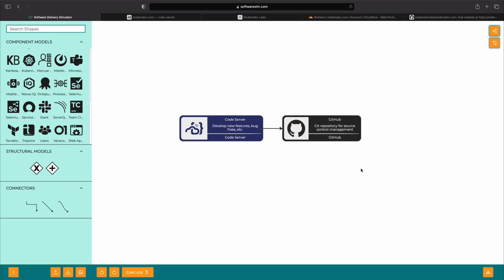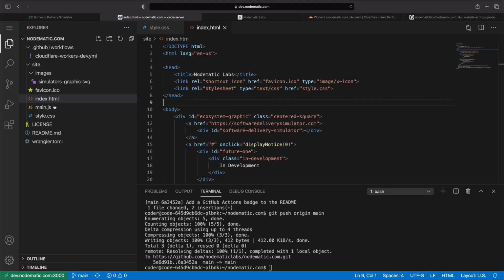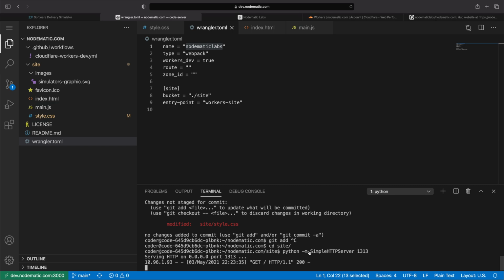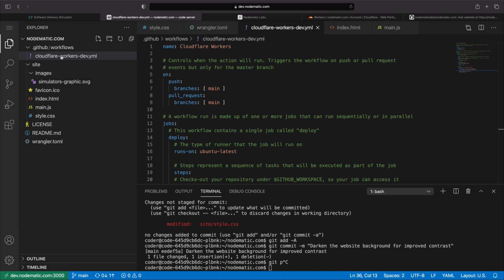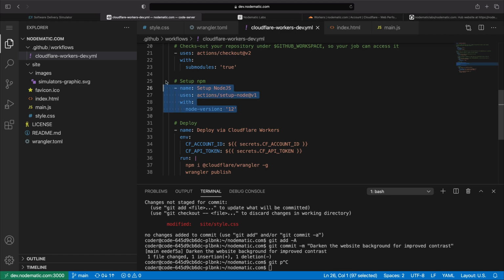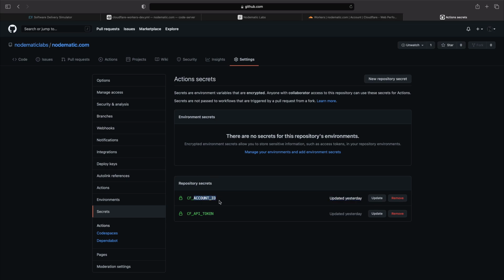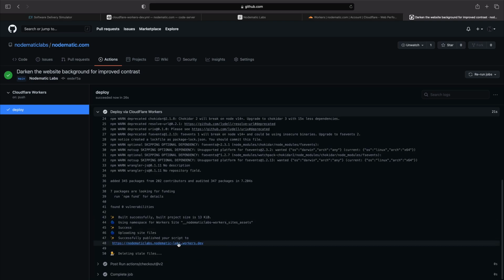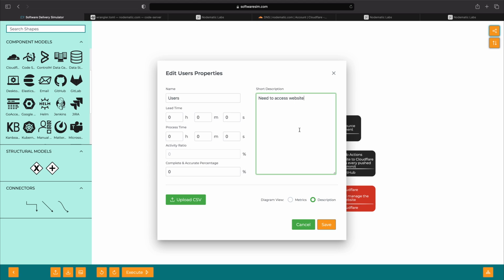Easy Continuous Deployment with GitHub and Cloudflare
Together, GitHub and Cloudflare provide a simple and cost-effective way to serve and manage a static website.  In this video, we publish a new website to the public internet, and setup configurations so that our website will automatically update when there are new code commits.

00:00 Introduction
00:41 Conceptual Overview
02:25 Website Code
04:51 Cloudflare Wrangler Configuration
05:54 GitHub Actions Configuration
07:58 GitHub Actions Secrets
09:44 Running a Deployment
11:27 Custom Website Domains
12:46 Conclusion